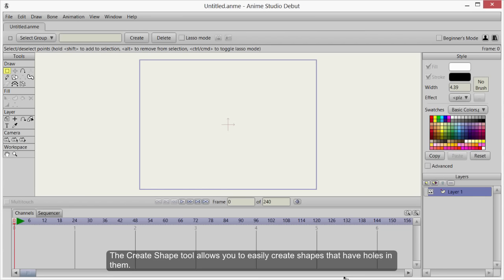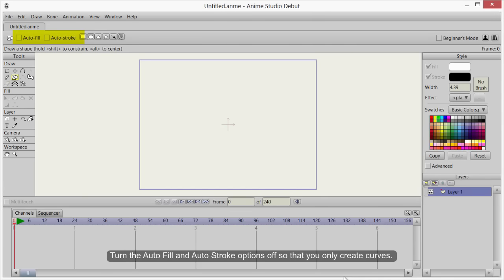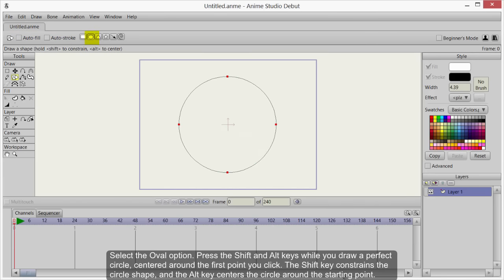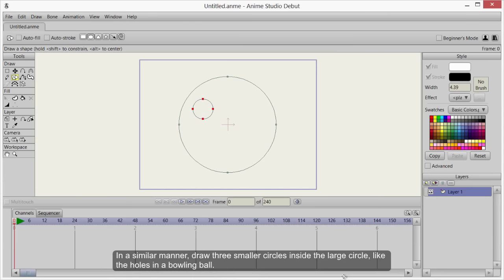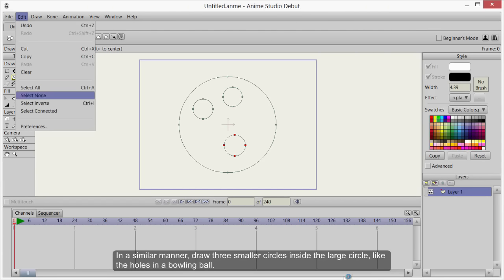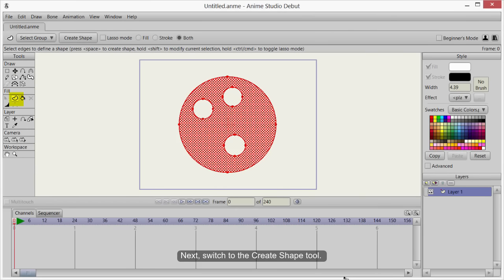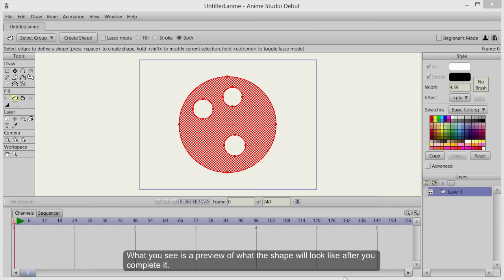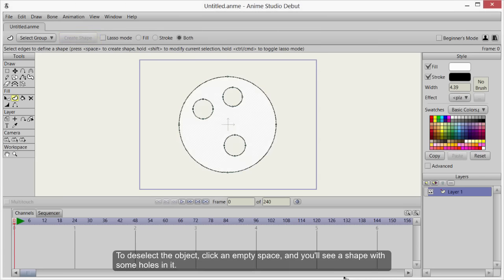Anime Studio Debut 11 - Create Shape - Tutorial